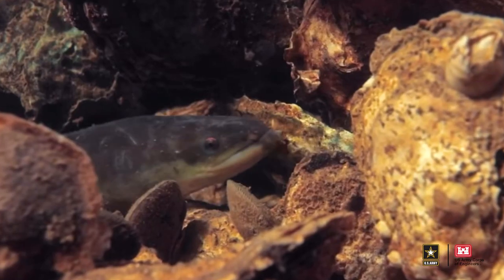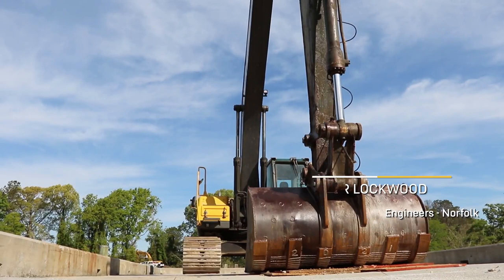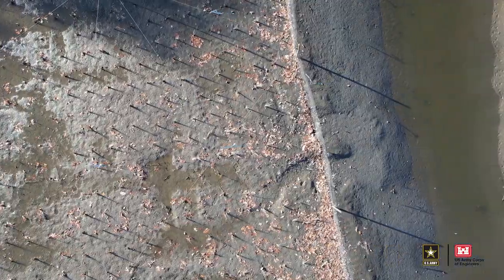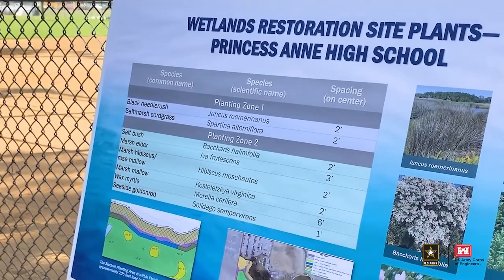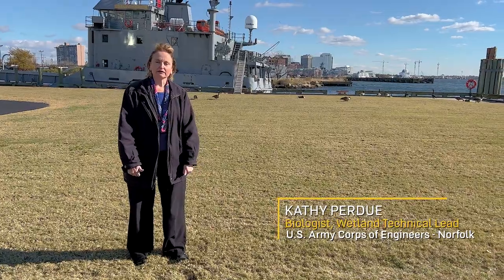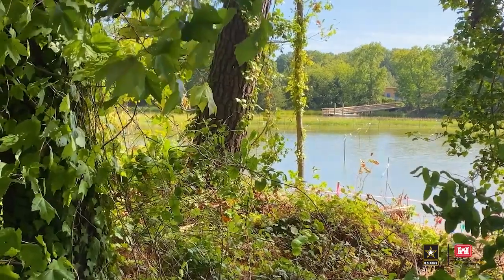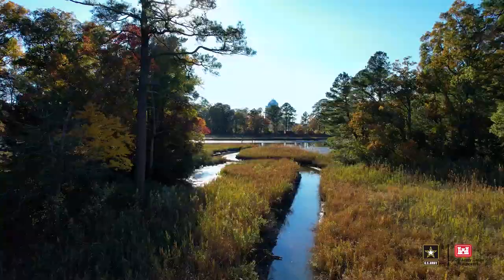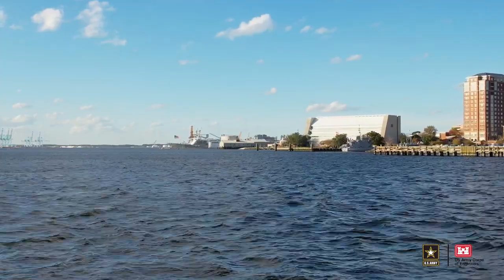Wildlife Returns to Thalia Creek: (Progress) Part 2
The Chesapeake Bay is the largest estuary in the United States and Thalia Creek is one of more than one-hundred thousand creeks and rivers that flow into it. In attempts to decrease the impact of urbanization and restore what is a natural habitat to an abundance of wildlife, the City of Virginia Beach and Va. Beach Public Schools Partnered with the U.S. Army Corps of Engineers in what is known as the Lynnhaven River Basin Ecosystem Restoration Project. This video explains the goals of the project and how the return of certain species to the area after restoration indicates improved conditions for everyone that enjoys what this watershed has to offer.

A special thanks to the students of Princess Ann Highschool who participate in the maintenance and monitoring of this project.